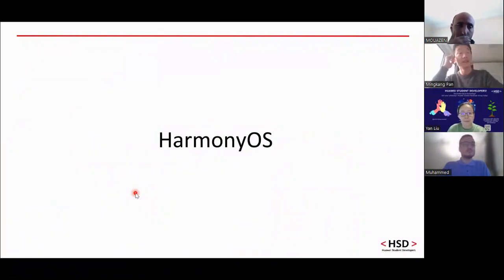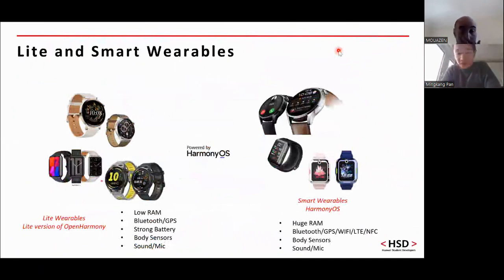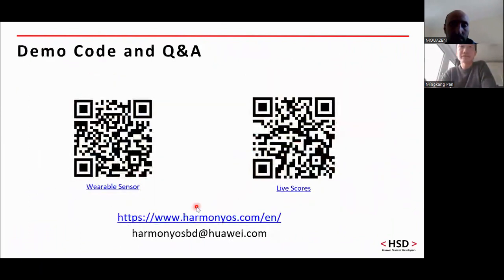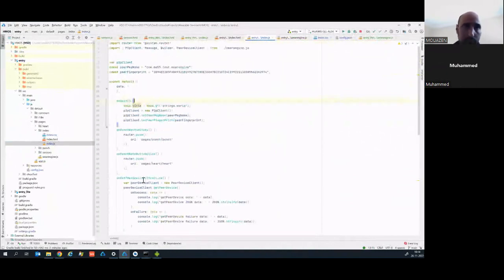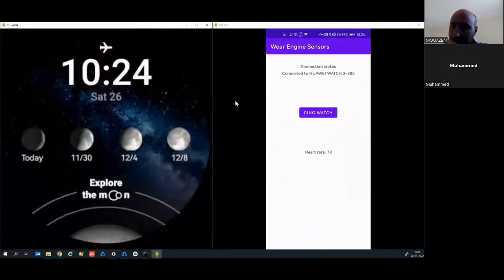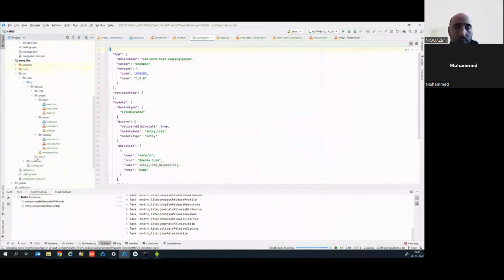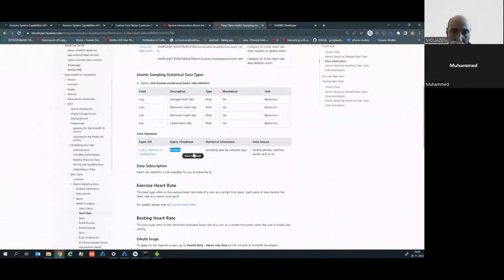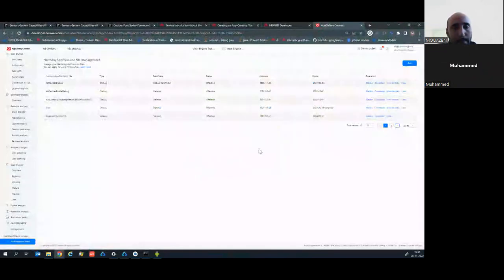HSD France November Event: Introduction to Huawei Wearables Development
Join us at our HSD x Paris 10 Nanterre university: Introduction to Huawei Wearables Development event!
HUAWEI Student Developers (HSD) is a global program for college and university students who share a passion for new technology. Students from undergraduate and graduate programs that are keen to develop and grow as a developer are welcome to join. HSD's peer-to-peer learning environment, training courses and various other activities offers students an opportunity to grow their knowledge.